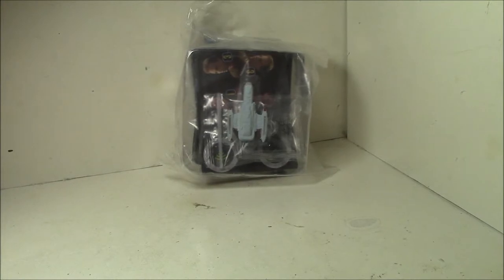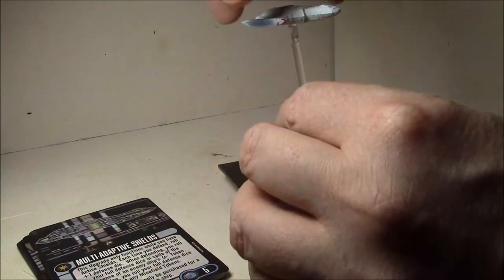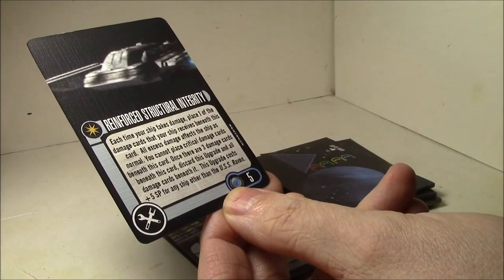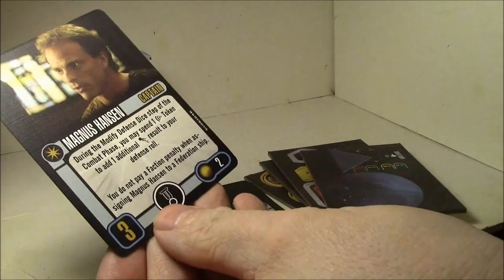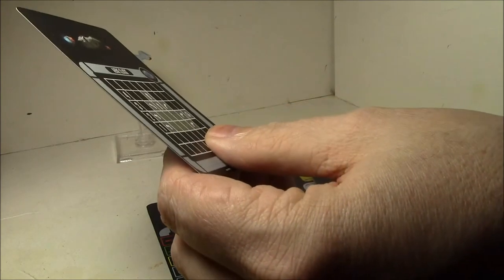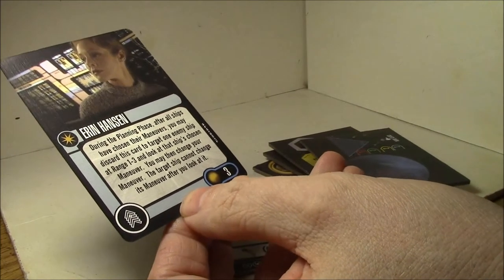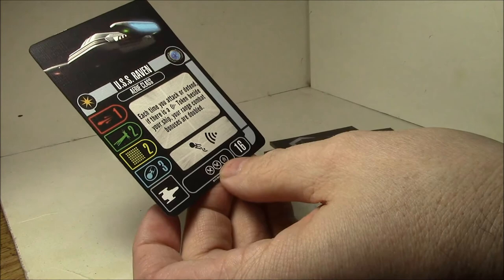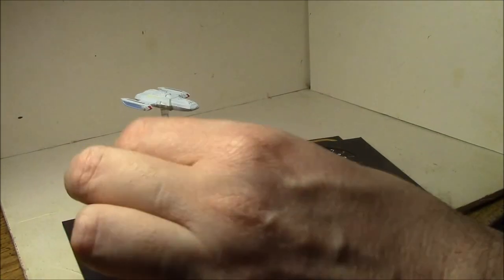vlog #689 - Star Trek Attack Wing unboxing: U.S.S. Raven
Yay! I finally won an OP!